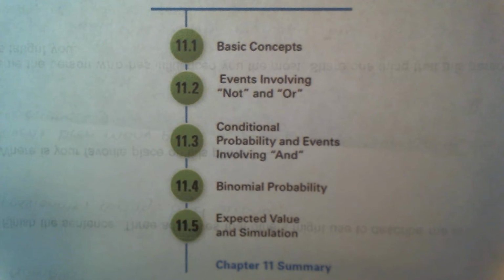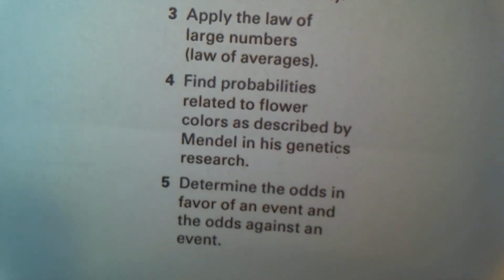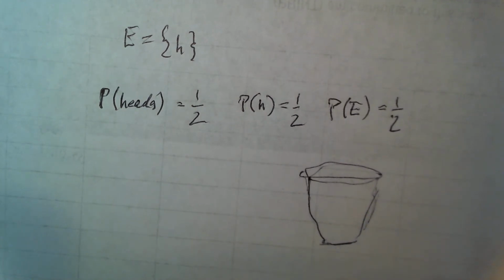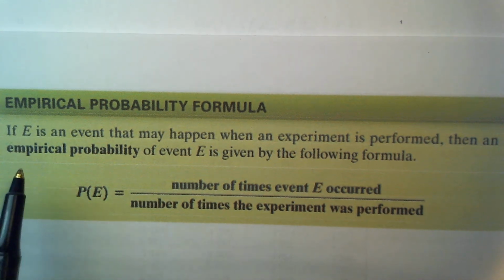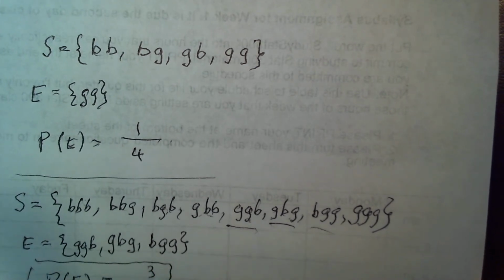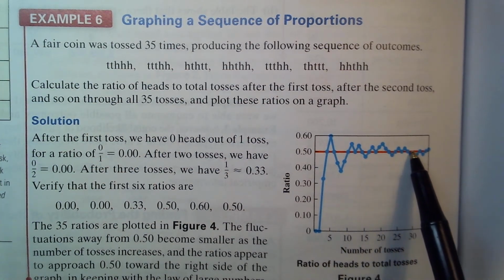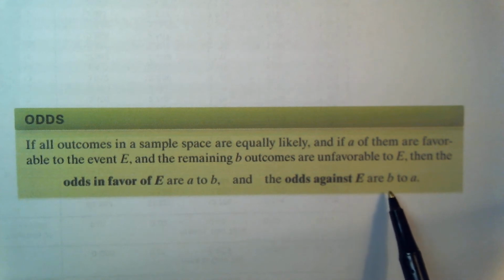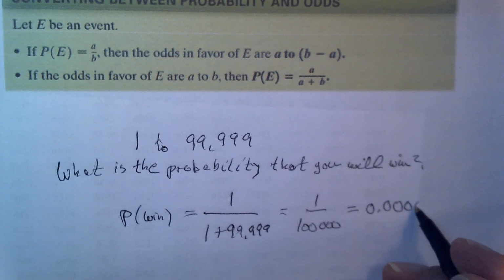Math 300 Sect 11.1